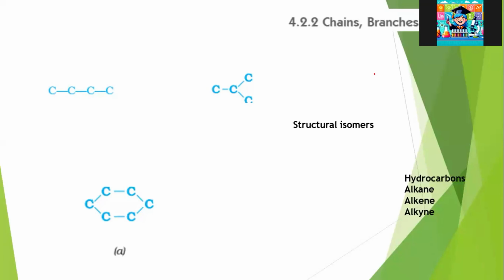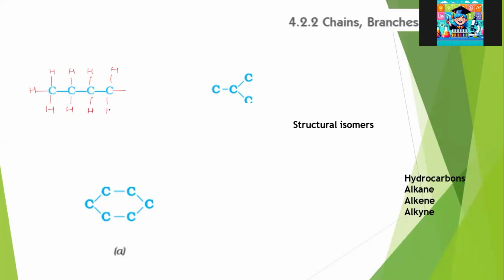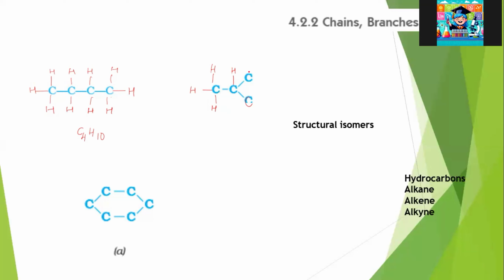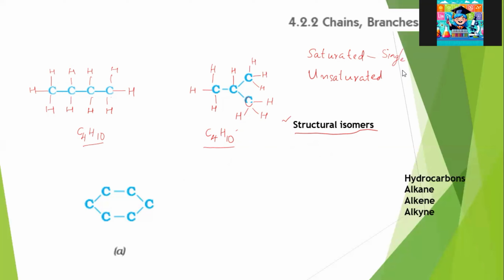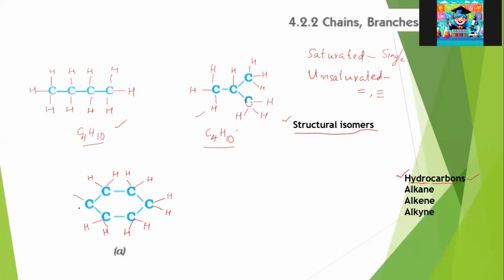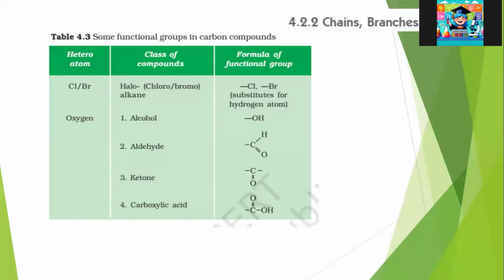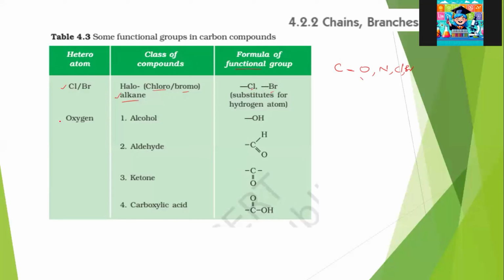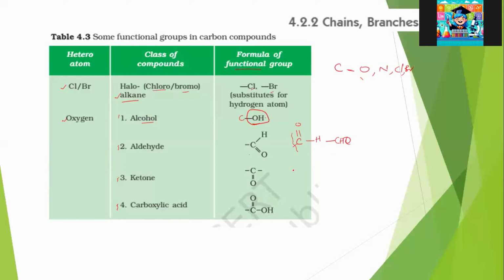Chains, branches and rings : Carbon compounds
Chains, branches and rings : Carbon compounds, chapter 4 of class 10 chemistry NCERT